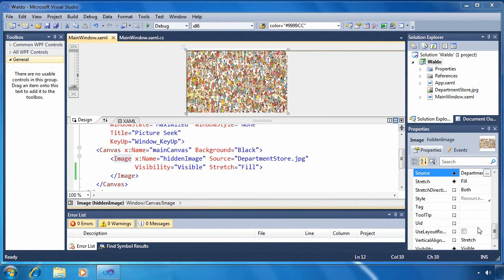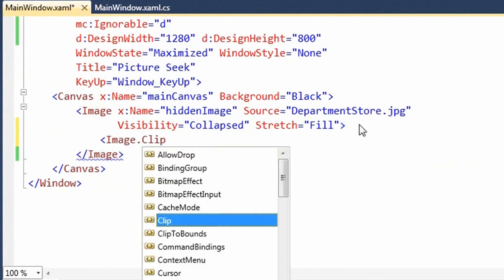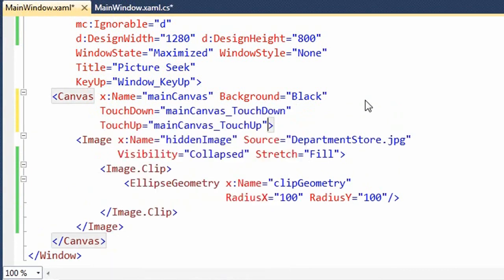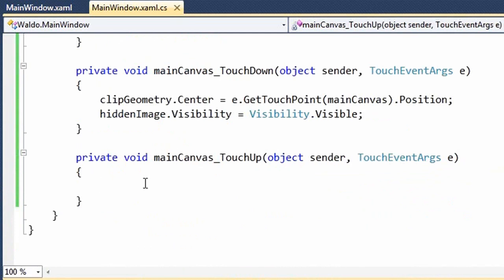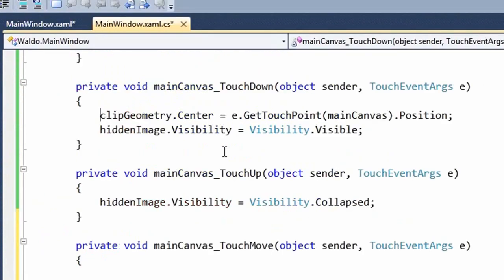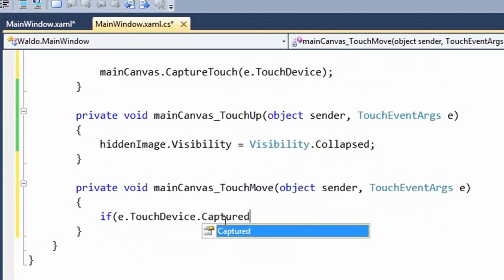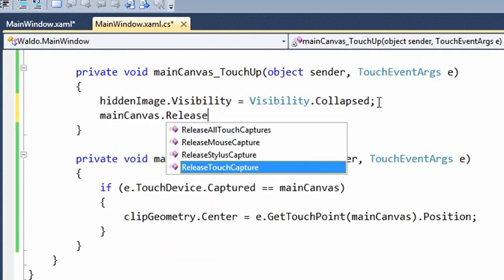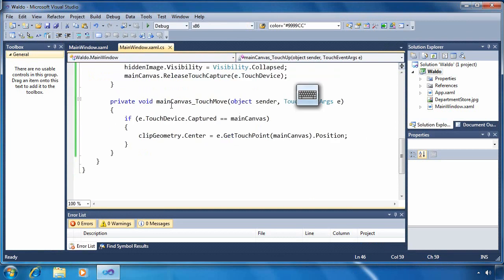Windows 7 in 7: Windows 7 Touch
This video shows how to apply some principles of touch to improve an application's "touchability".